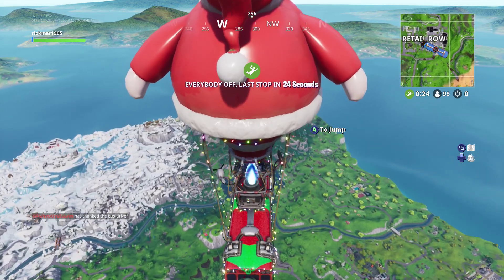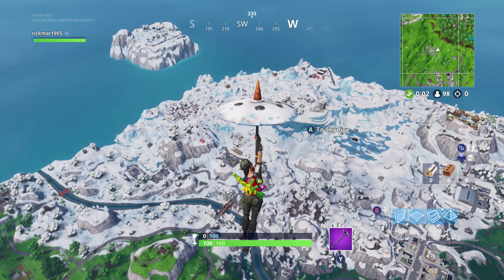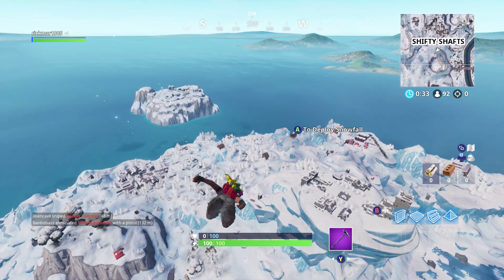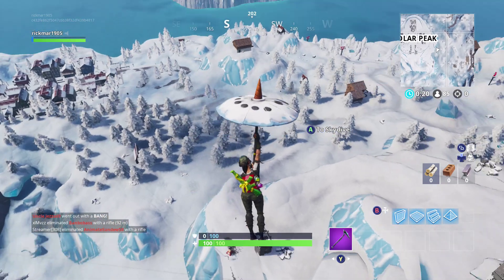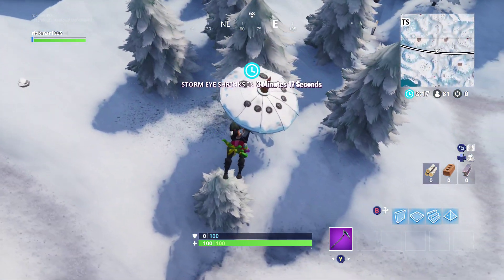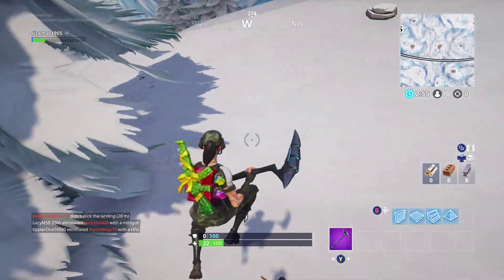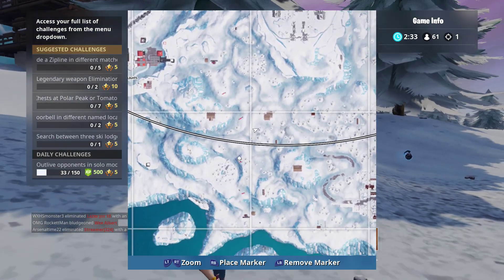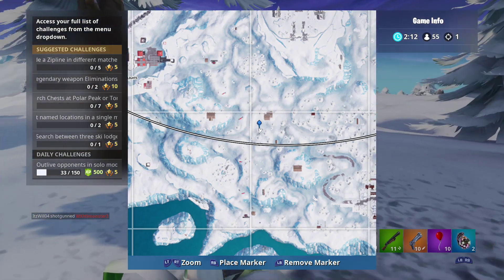LOCATION - SEARCH BETWEEN 3 SKI LODGES - FREE BATTLE STAR - Fortnite Battle Royale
A quick tutorial showing how to find the challenge location for a free battle star by completeing the challenge - search between 3 ski lodges in fortnite battle royale season 7 week 3 PvP
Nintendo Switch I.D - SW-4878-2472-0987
Amazon (i get commission from this link)